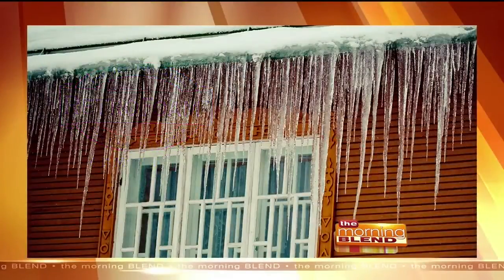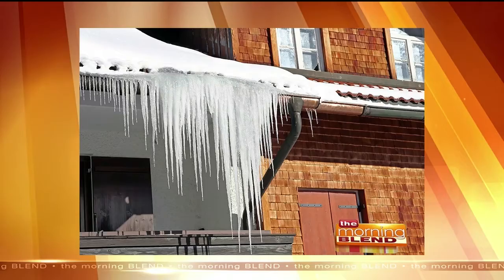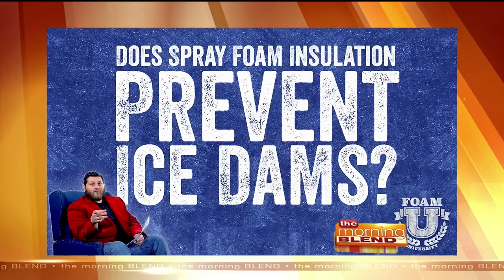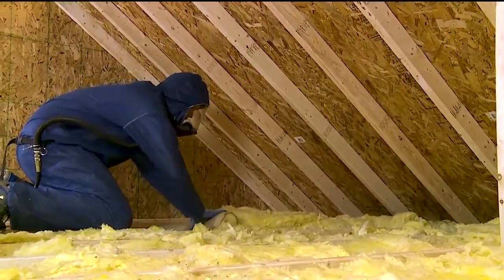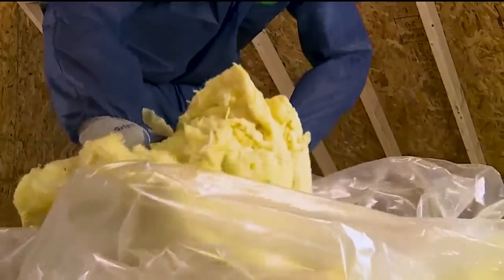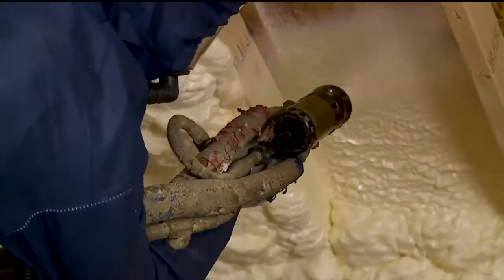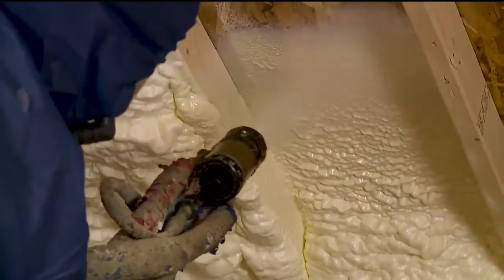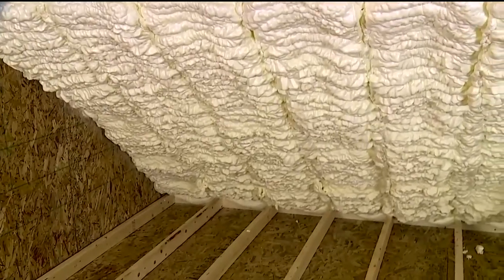RetroFoam of Michigan- 10/22/20